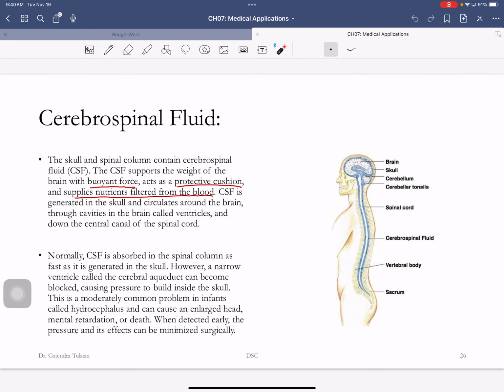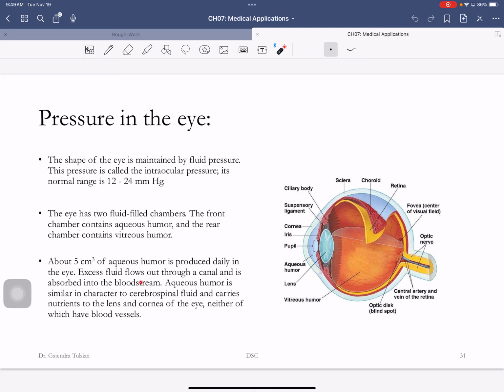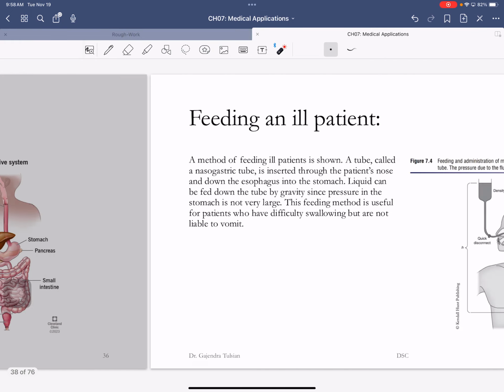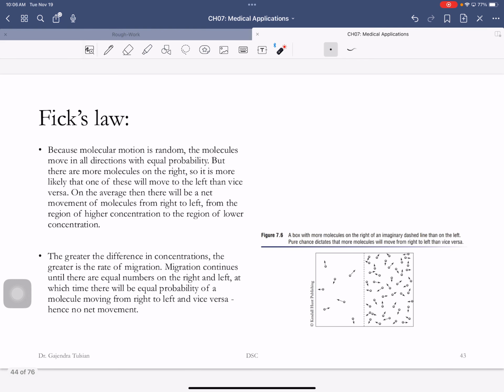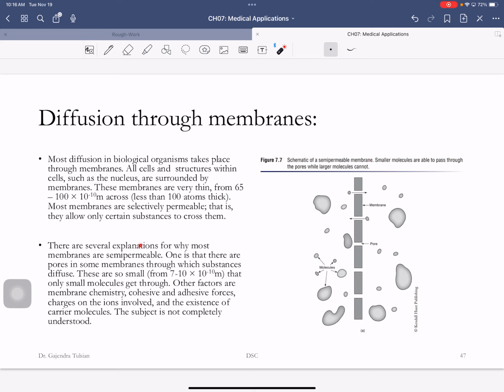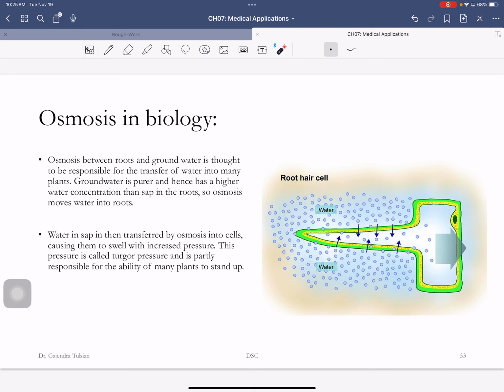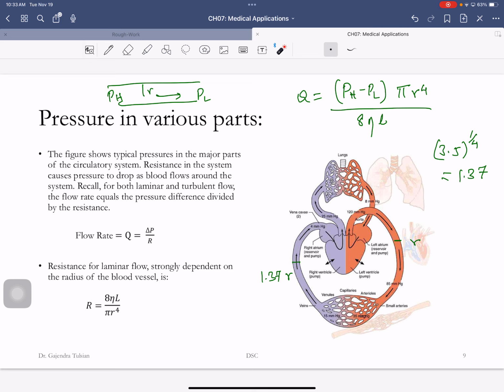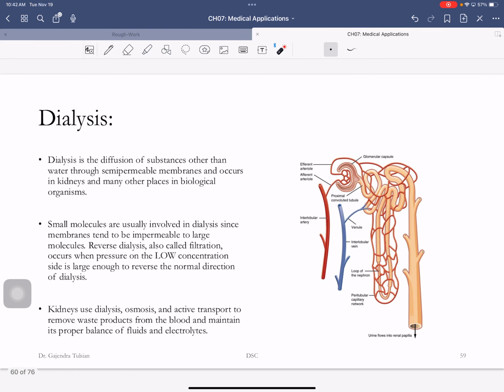PHY1020 CH07 Lecture Part II FA24 11 19 24